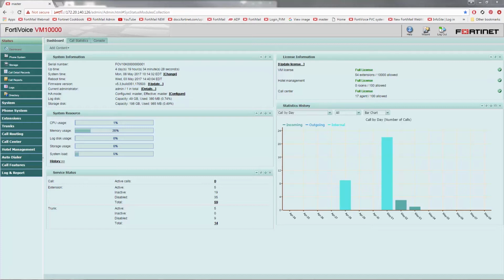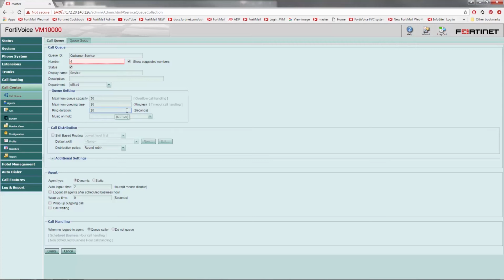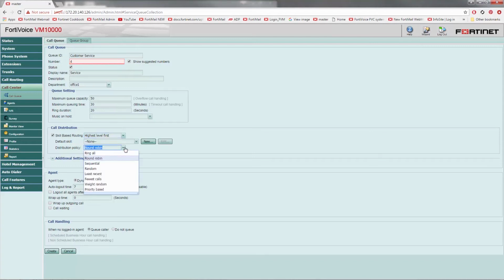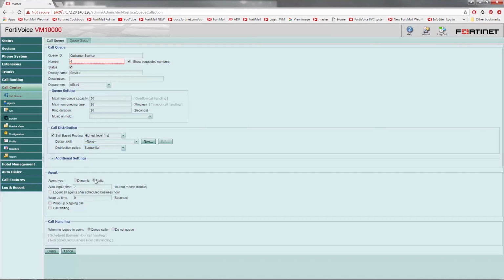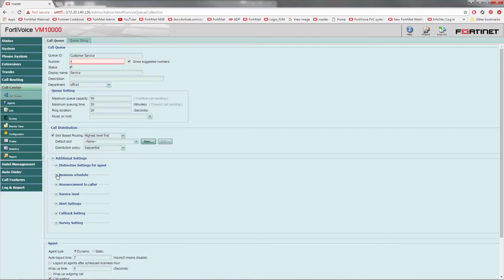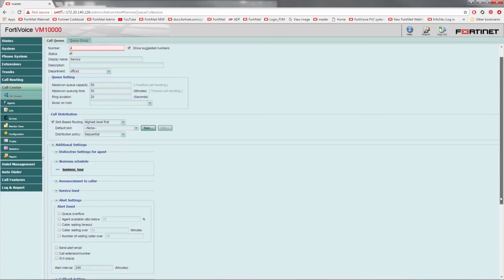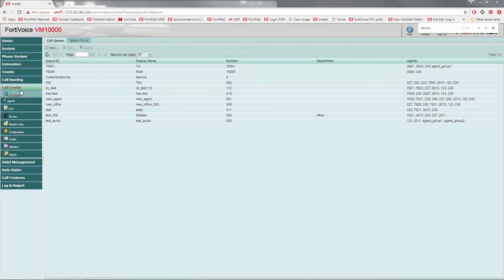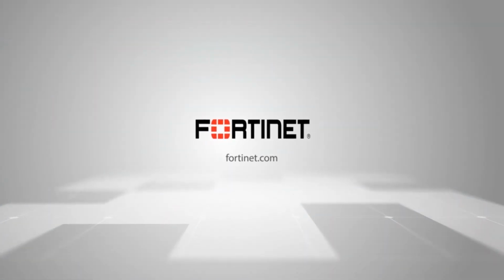FortiVoice Call Center Final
This video guides you through the process of creating a call queue to handle large volumes of incoming calls and then set up the appropriate department to handle the calls in FortiVoice Enterprise.